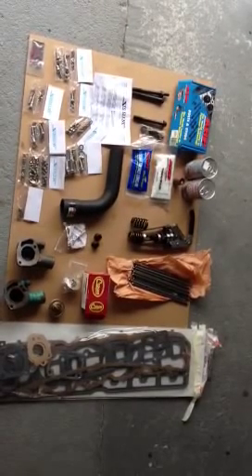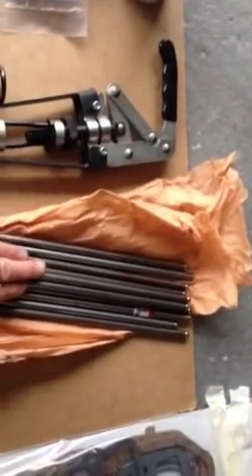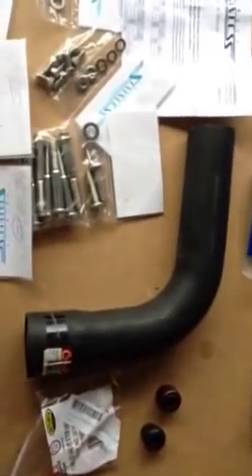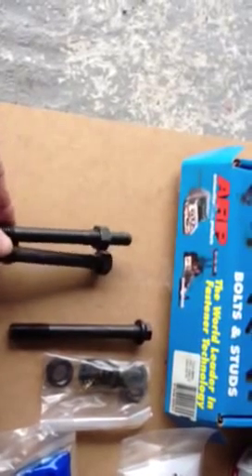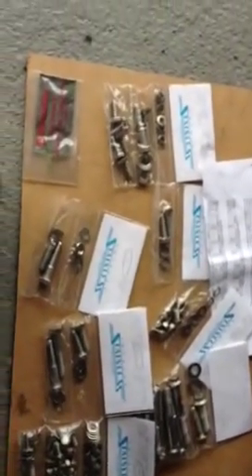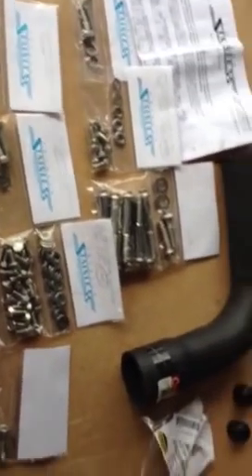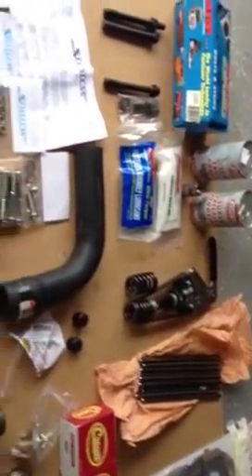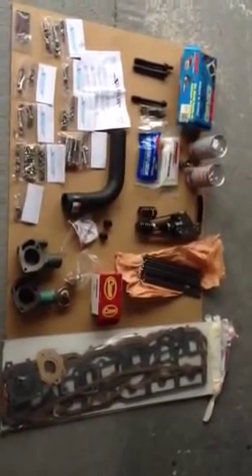Jeep 258 bent push rod sticky valve - full analysis #18